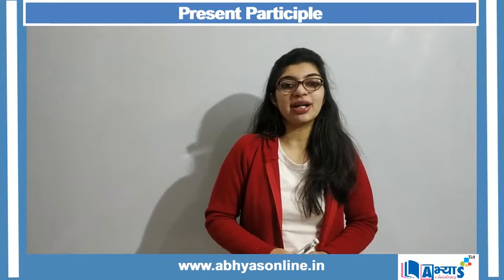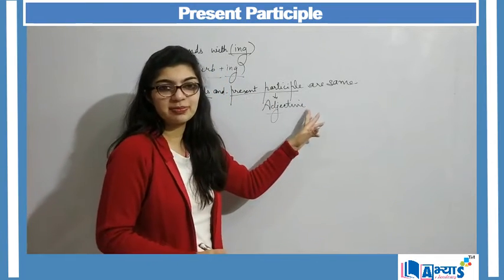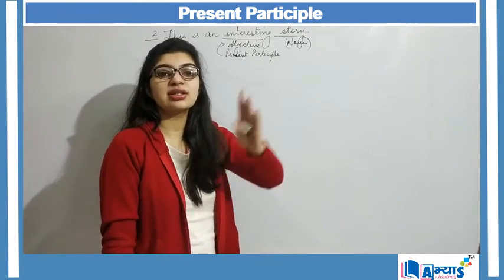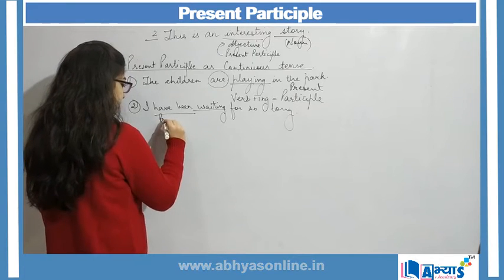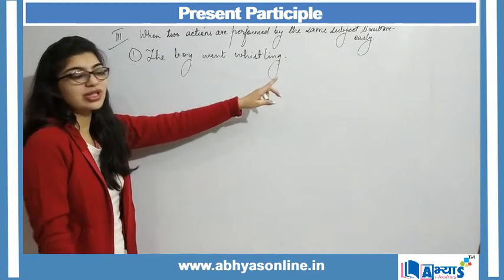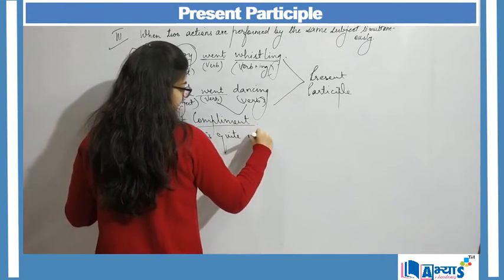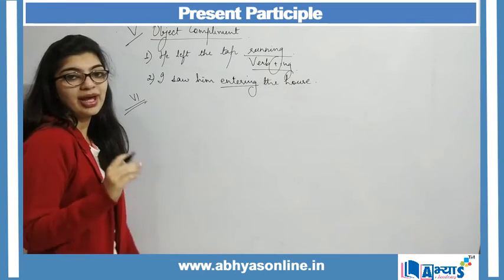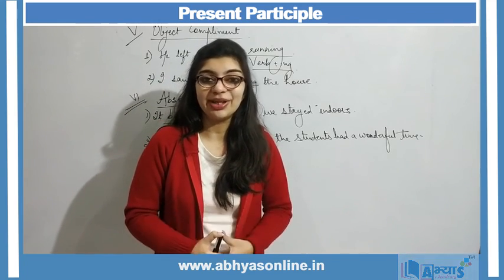Present Participle | English | Non Finites | Ms. Mrinal Bhasin | Abhyas Academy | abhyasonline.in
Present Participle:
The Present Participle. It ends in -ing. (Verb + ing.). It represents an action which is incomplete or is going on. It is also called the Active Participle.
-   Running water is not always fit for drinking.
The Present Participle is Used:
    as an adjective:
--        A rolling pebble gathers no mass.
--        This is an interesting story.
    as a subject complement:
--        The dog went barking.
--        This book is very interesting.
    as an object complement:
--        I saw him entering the house.
--        He left the tap running.
    as an absolute phrase:
--        It being a rainy day, we kept indoors.
--        The teacher being on leave, the students had a good time.
    to form the continuous tenses.
--        He is playing cricket.
--        You have been waiting for a long time.
    to express an action, when two actions by the same subject occur simultaneously.
--        He walked away whistling.
--        The boy came crying.